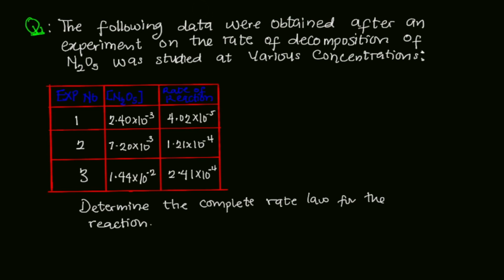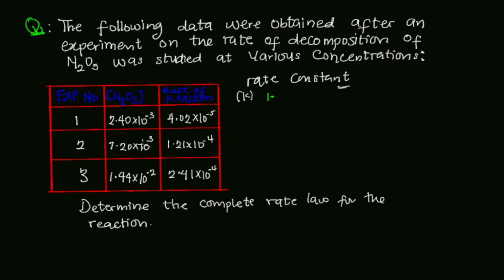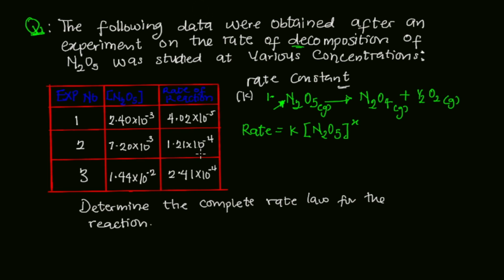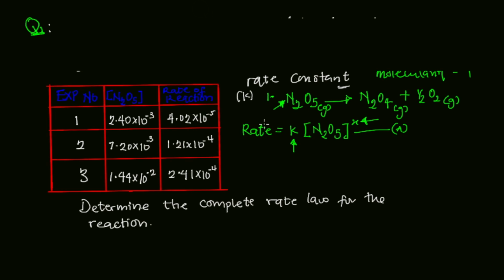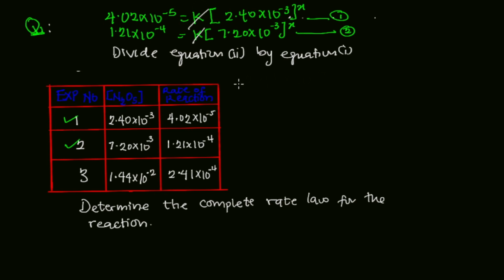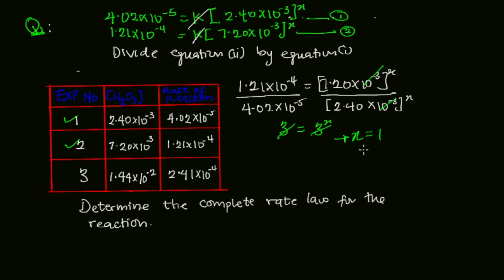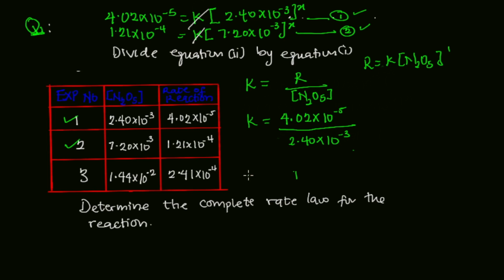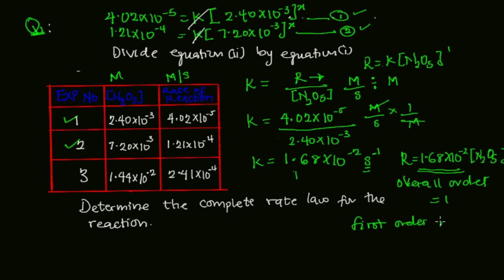How to calculate Rate constant, order of reaction, || Experimental problem 1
In this lesson, you'll learn:

✅ How to determine the order of reaction from experimental data
✅ How to calculate the rate constant (k)
✅ How to write and apply the rate law
✅ Step-by-step worked examples
✅ Examination shortcuts and problem-solving tips

This tutorial is perfect for students preparing for:
🎓 WAEC
🎓 NECO
🎓 JAMB
🎓 GCE
🎓 IGCSE
🎓 A-Level
🎓 University Chemistry
 If you found this lesson helpful:

💬 Have a question? Leave it in the comments section, and I'll be happy to help.

Learn Chemistry. Understand Concepts. Solve Problems. Excel in Your Exams.